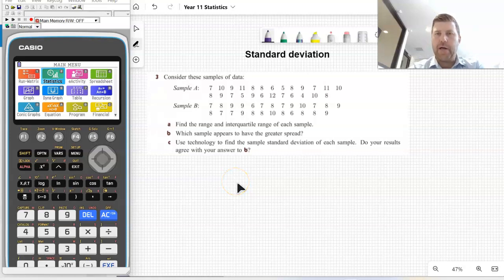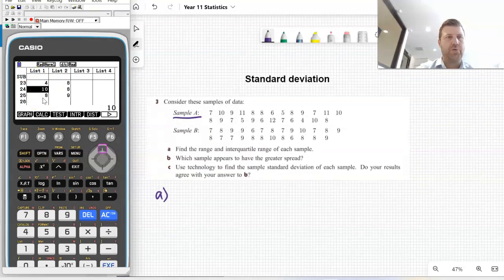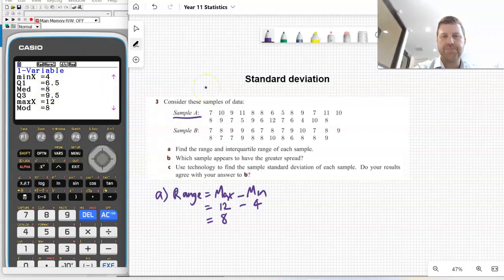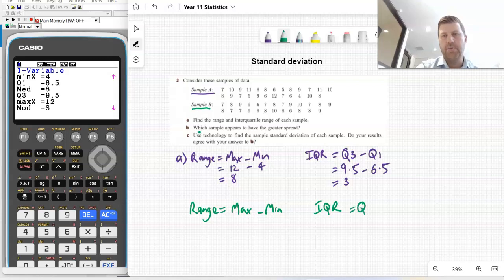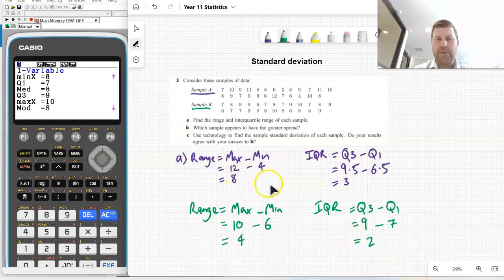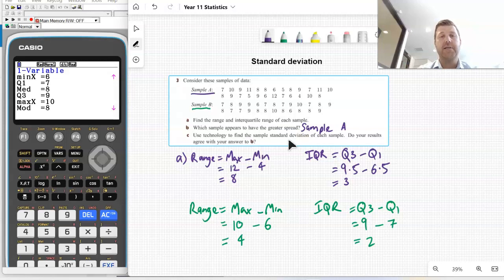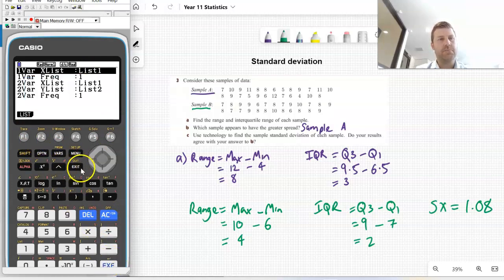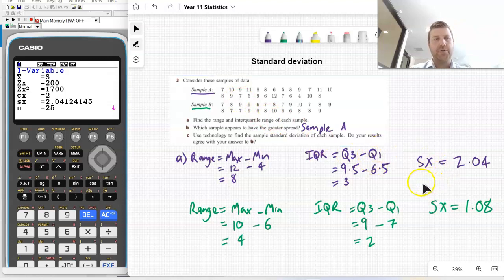Finding standard deviation using a graphics calculator